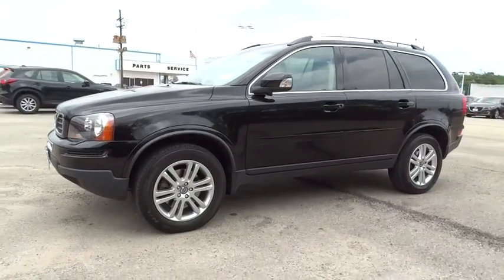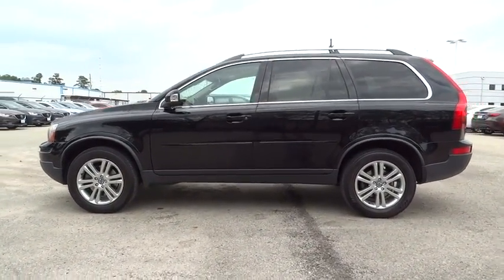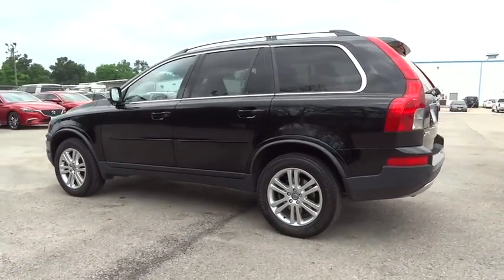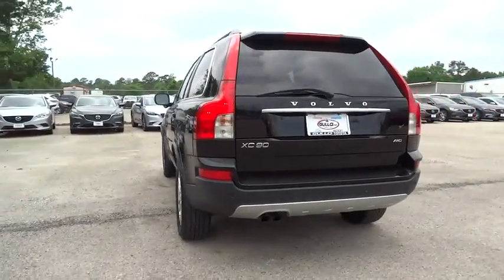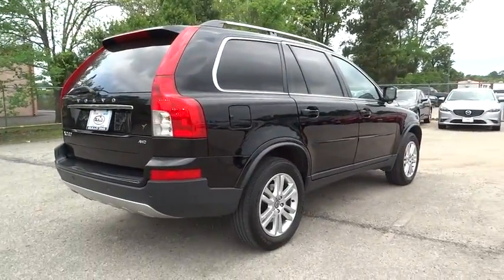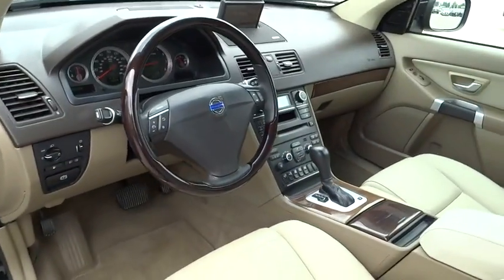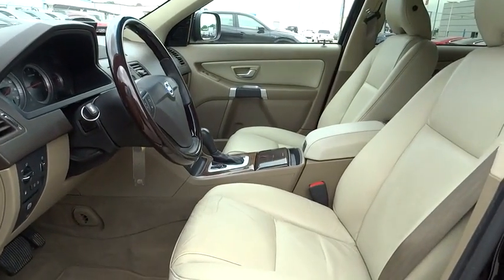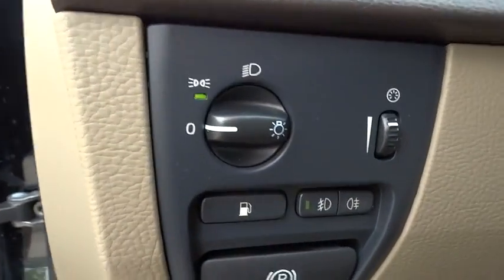2011 Volvo XC90 Conroe, The Woodlands, Spring, Tomball, Houston, TX X51276A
2011 Volvo XC90

Gullo Toyota
500 I-45 South